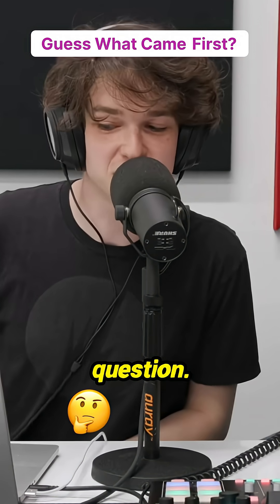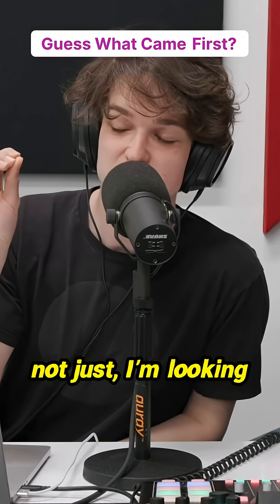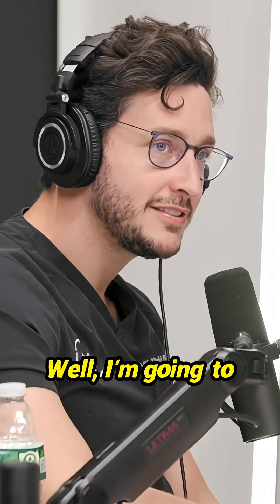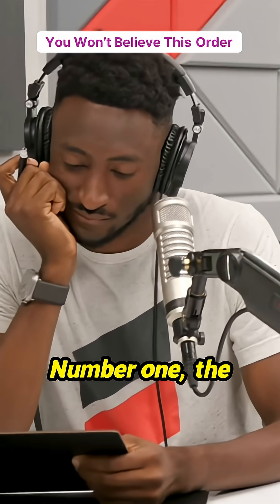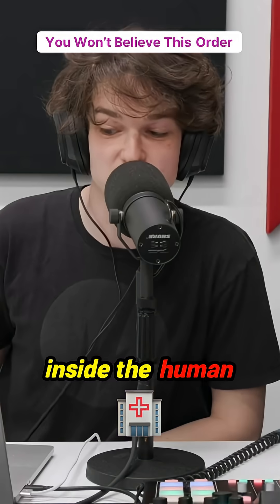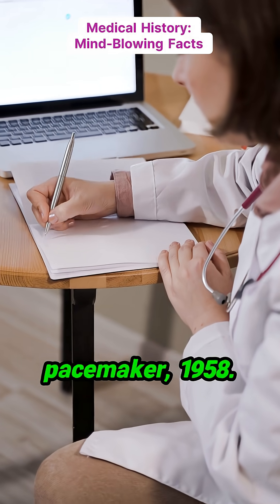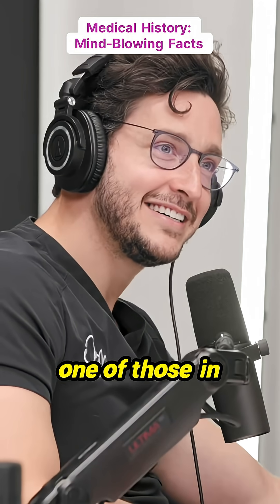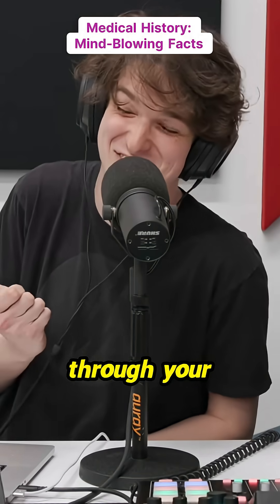Guess the Order of Invention for These Medical Devices!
Ever wondered which medical device came first? 🤔

Here’s a trivia challenge for you!

🔹 Which was invented first?
1️⃣ Implantable Pacemaker (1958)
2️⃣ Medical Laser (1961)
3️⃣ Computerized Medical Records (1968)

You guessed it! First up was the implantable pacemaker, a game changer for heart health. 💖

But did you know that before it, patients relied on wearable pacemakers plugged into walls?

In 1961, lasers started healing too—like removing tumors from eyeballs! 👁️

And while they were zapping lasers, records were still on paper. Crazy, right?

Think you got the order right?

Tap + follow so you never miss a daily health gem!🌟